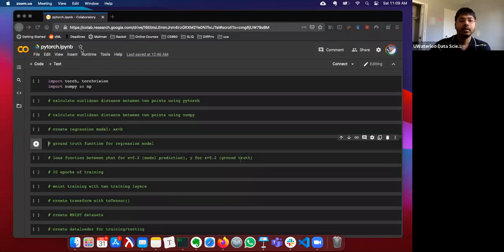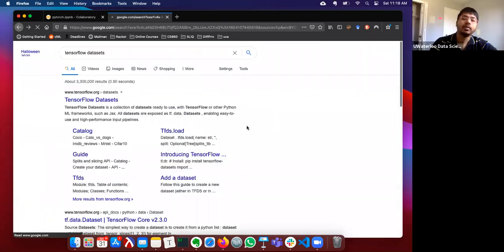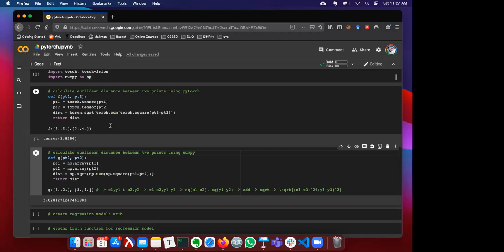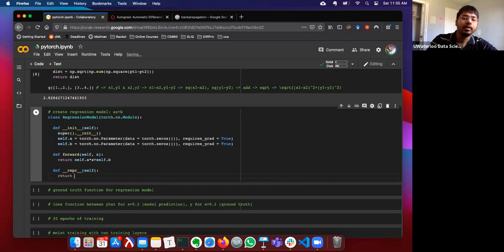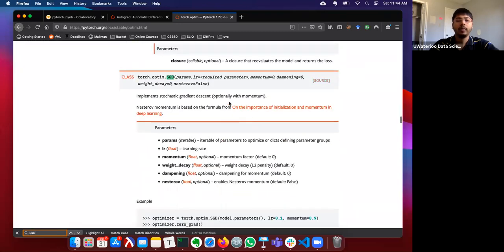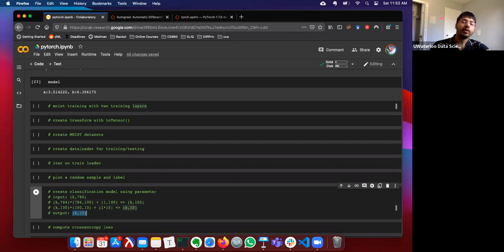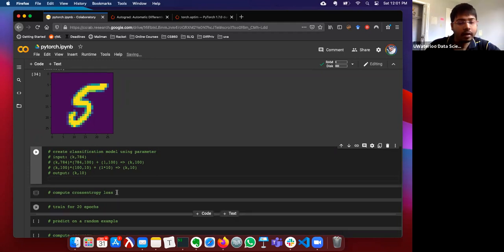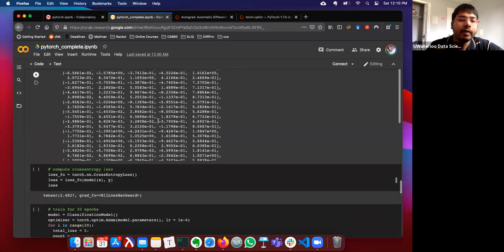RL Reading Group - Intro to PyTorch (Session #2)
This session of the reading group will be a workshop on an introduction to PyTorch taught by Ashish Gaurav.

Here is the link to the colab notebook if you want to follow along